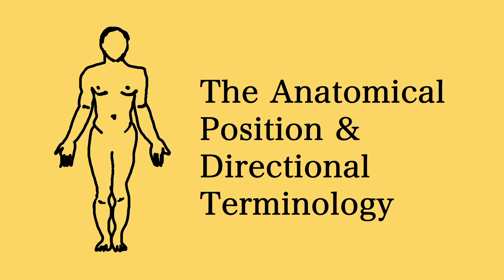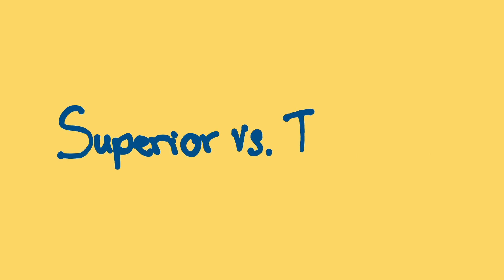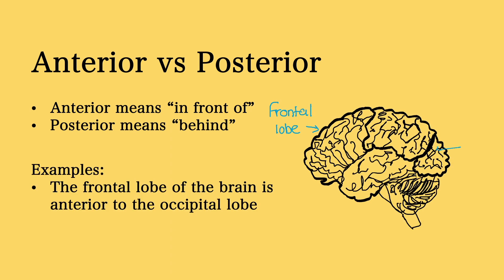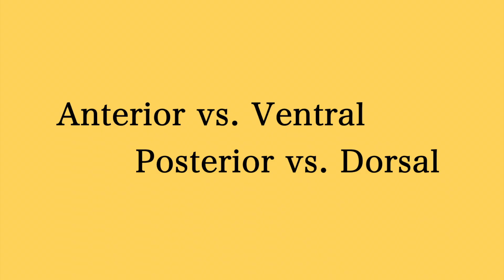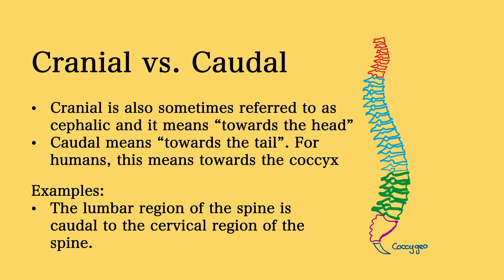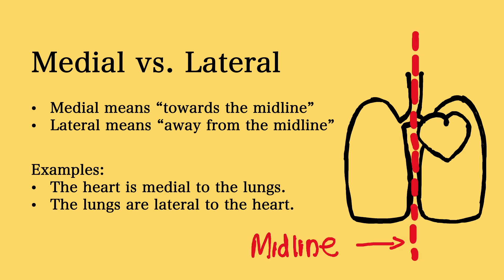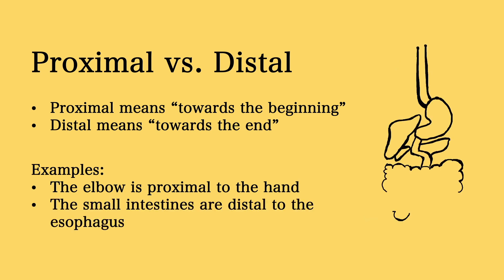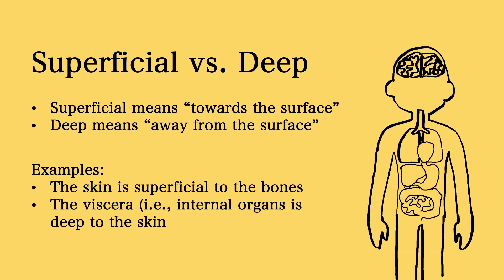The Anatomical Position and Directional Terminology | Introduction to Anatomy | Medical School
In this video, we'll be covering the essential concepts of anatomical position and directional terminology. Understanding these terms is crucial for accurately describing the location and orientation of body parts in the medical field. We'll start by defining the anatomical position and how to properly align your own body to match it. From there, we'll go over the key terms used to describe the relative positions of body parts, such as superior, inferior, anterior, posterior, and more. We'll also discuss how to use these terms to describe movements and the plane of the body. Whether you're a medical professional or just interested in learning more about the human body, this video has something for you. Tune in to get a solid foundation in anatomical position and directional terminology.

Timestamps
0:00 Intro
0:14 What is the anatomical position?
0:44 What do Superior and Inferior mean in anatomy?
1:08 What do Anterior and Posterior mean in anatomy?
1:29 What do Ventral and Dorsal mean in anatomy?
1:55 What is the difference between anterior and ventral? What is the difference between posterior and dorsal?
2:20 What do Cranial and Caudal mean in anatomy?
2:47 What do Medial and Lateral mean in anatomy?
3:27 What do Proximal and Distal mean in anatomy?
4:13 What do Superficial and Deep mean in anatomy?
4:47 Outro

Check Out Some of Out Other Lessons